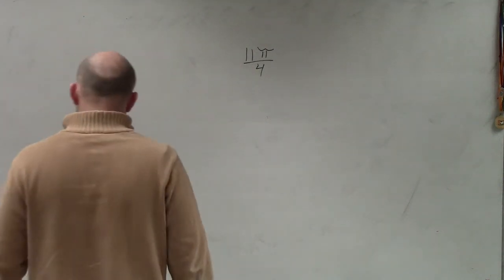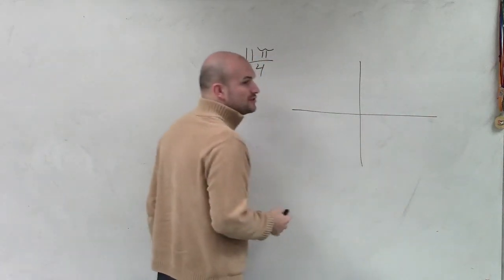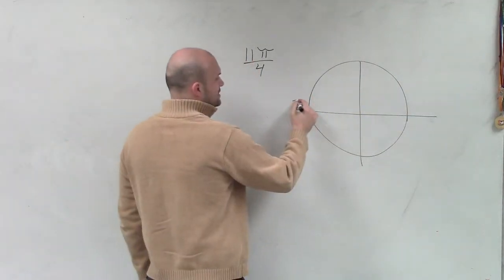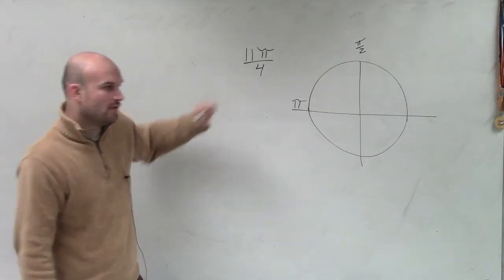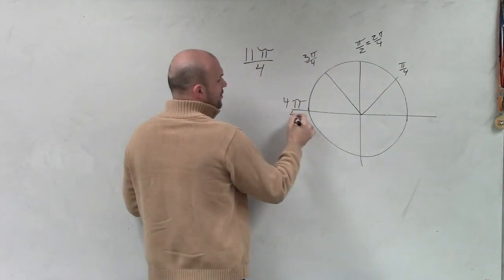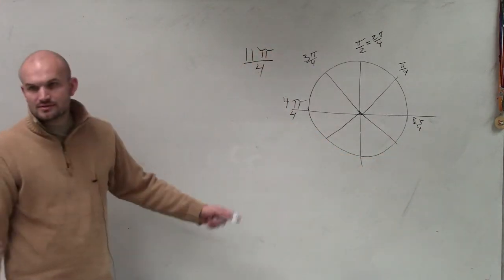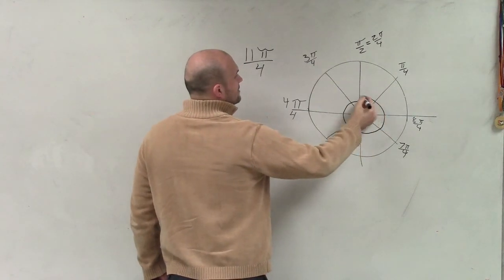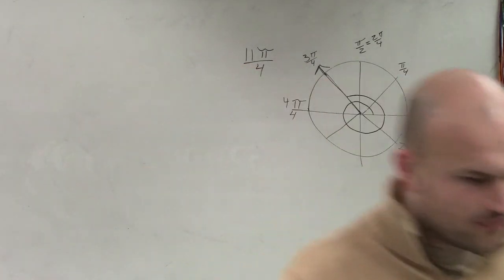Learning to Sketch an Angle Greater than One Period